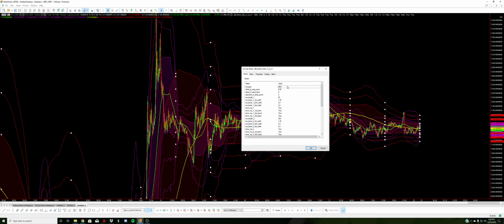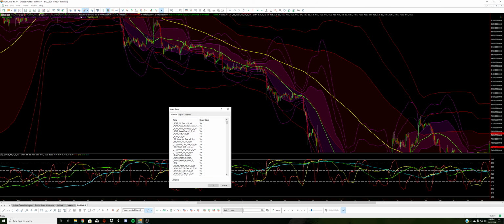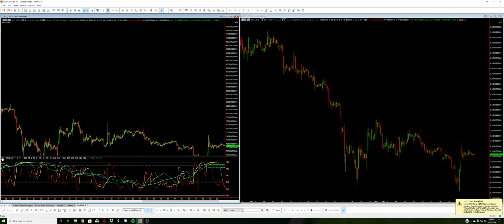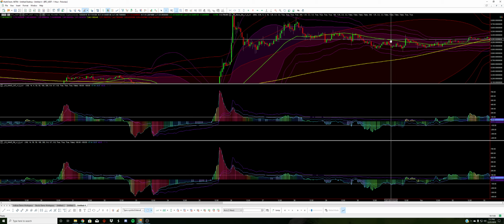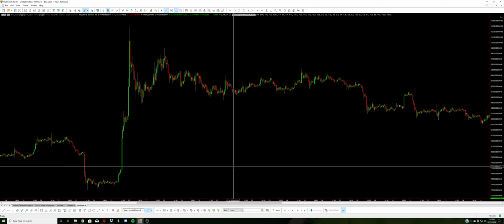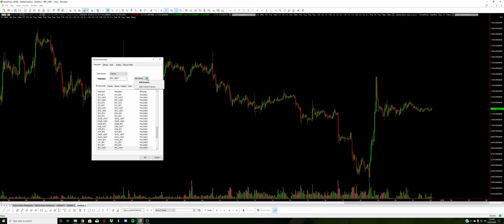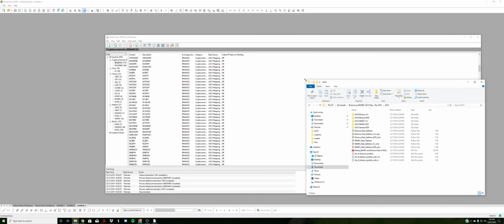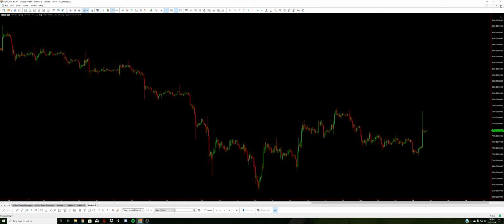Intro to Shark Charts indicators on MULTICHARTS.NET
Today we go over the basics for the new Shark Chart indicators made for Multicharts.net! Using these indicators on Multicharts, you'll find a superior processing time, accuracy, and higher resolution than alternative platforms; all with more features than ever! To use these indicators with custom

Here's my documented trading history this year.